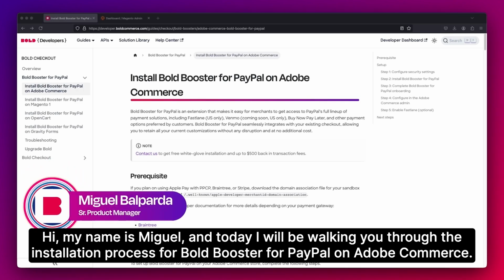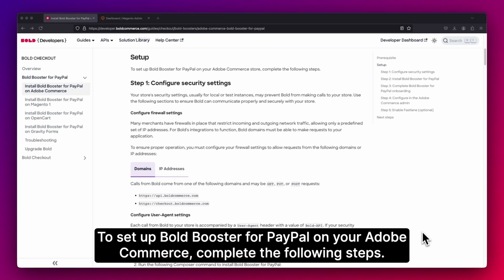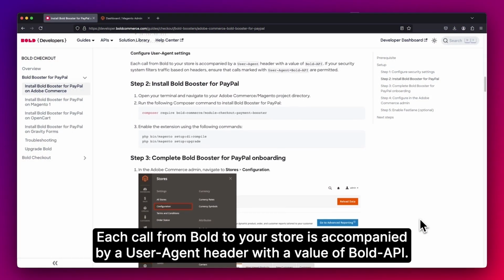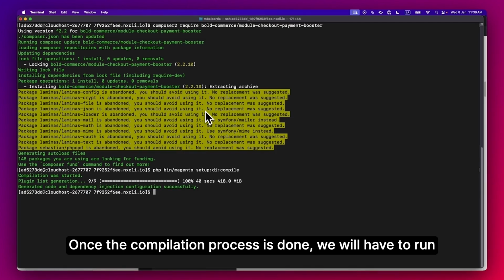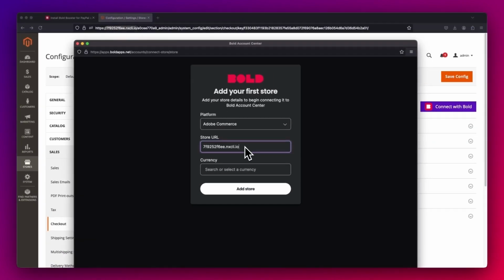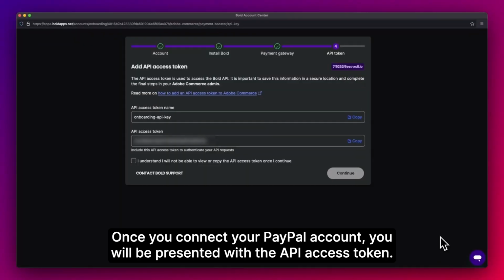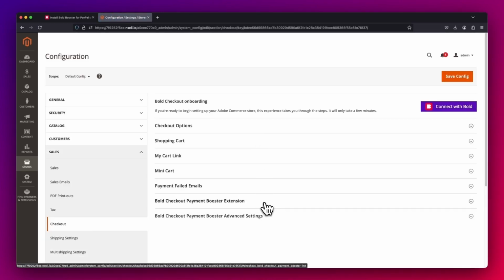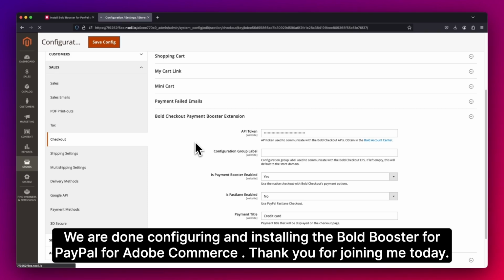Onboarding for Bold Booster for PayPal on Adobe Commerce